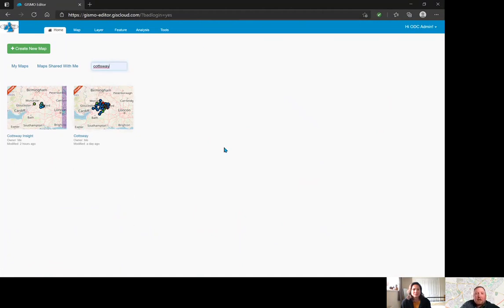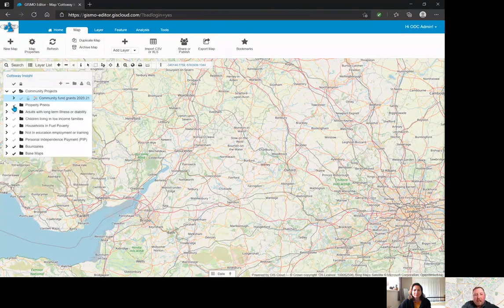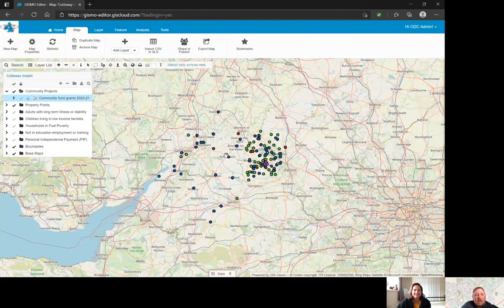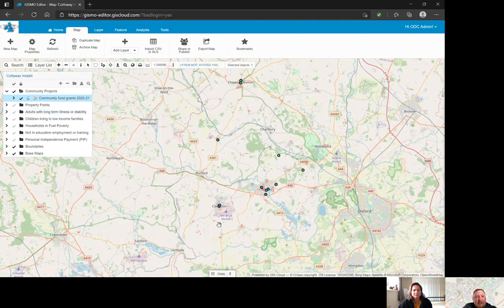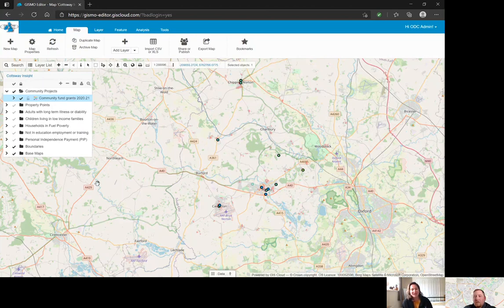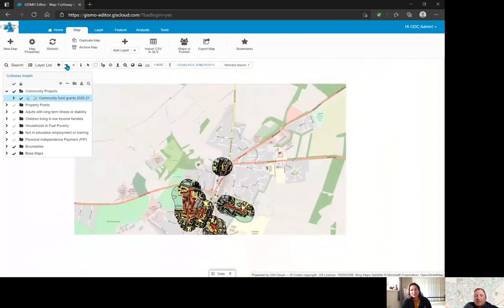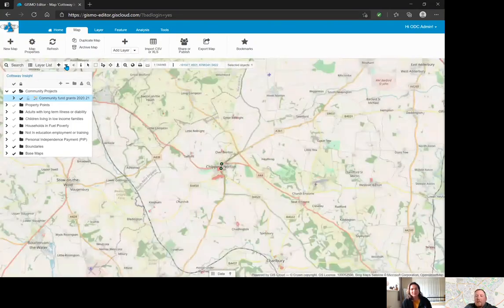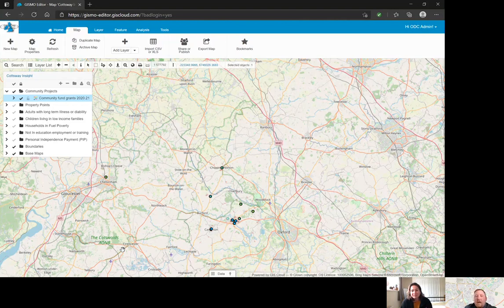Sam Stronach Cottsway Housing Association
Sam has worked for Cottsway for 12 years and is in her third role with the organisation. As Community Investment Officer she is not only interested in the statistics from her housing association but how the wider data sets can influence community projects and initiative’s that will have a greater impact on peoples lives.
Sam has just started using GISMO to create a snap shot of particular areas of their stock to create local community plans allowing their initiatives to be better influenced by new insights.
Sam likes messing about with Maps too!